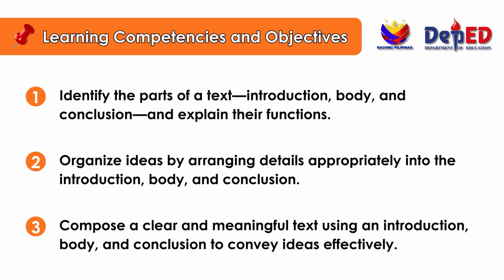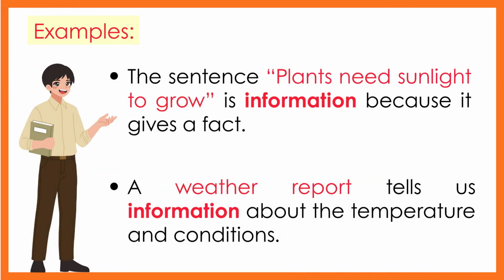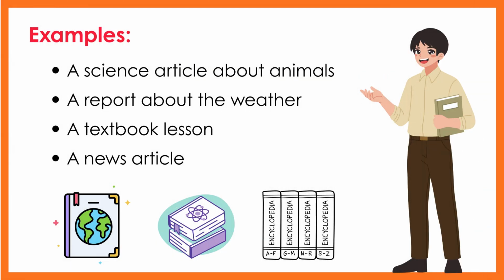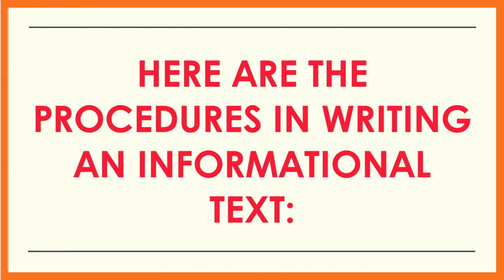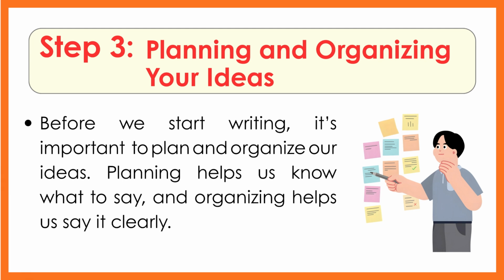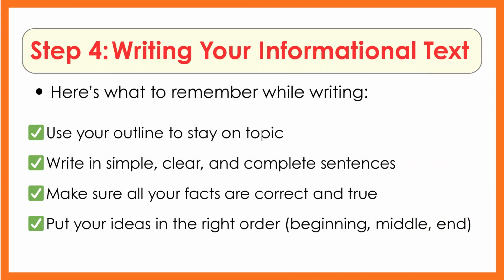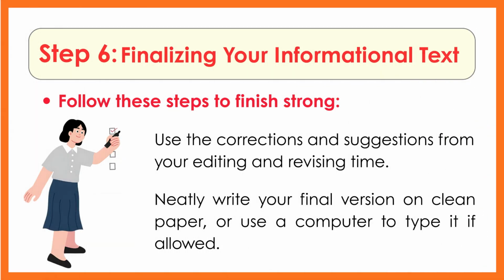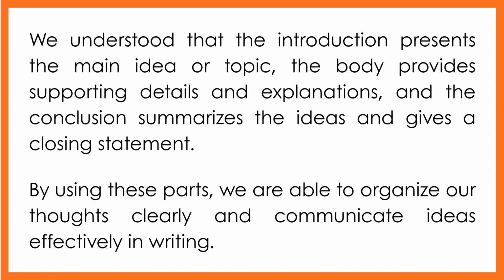FIRST TERM-ENGLISH4-WEEK-6: Produce a Text with Introduction, Body, and Conclusion in Conveying ...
FIRST TERM-ENGLISH4-WEEK-6: Produce a Text with Introduction, Body, and Conclusion in Conveying Idea: Using Introduction, Body and Conclusion